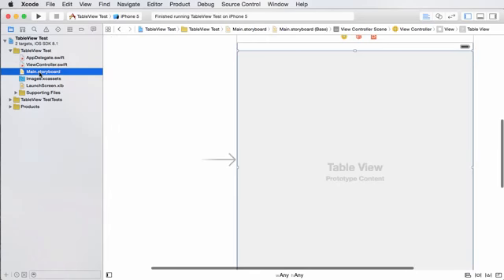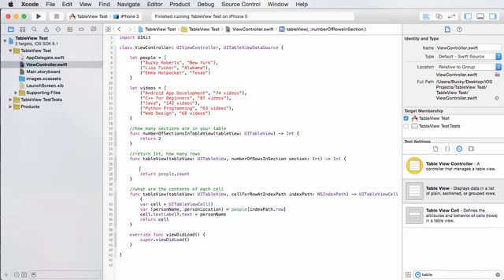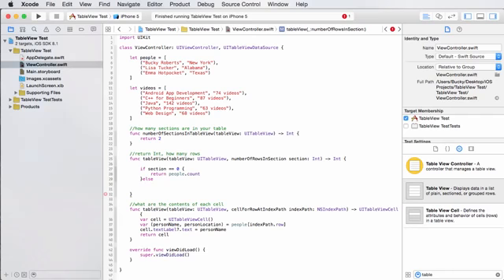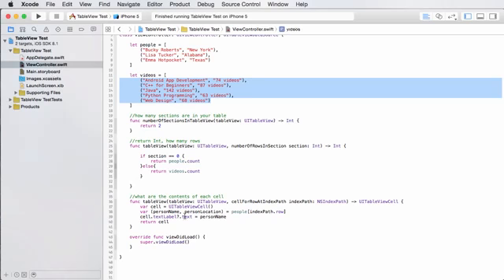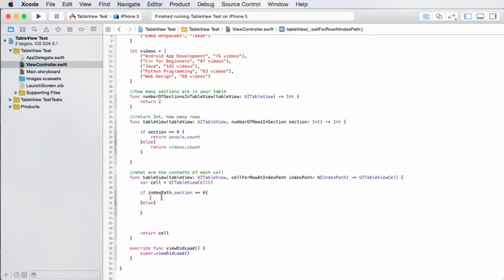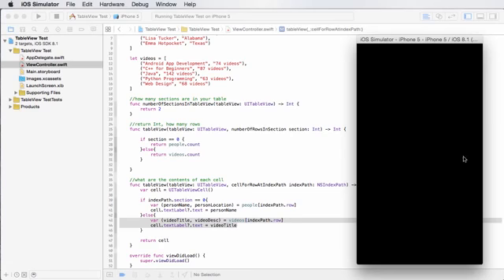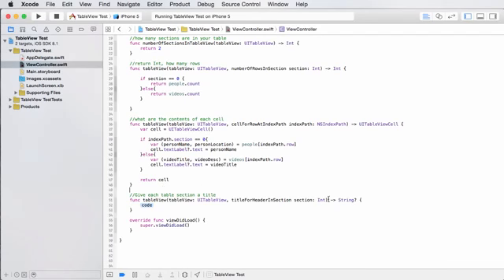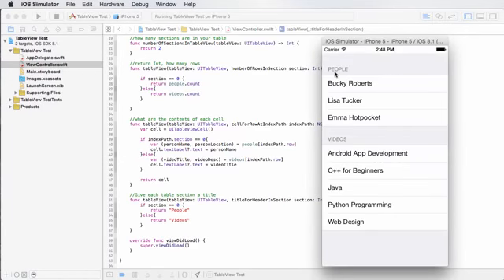22 iOS Development with Swift Tutorial 22 Grouped Table Views